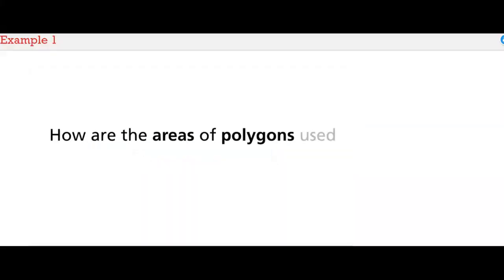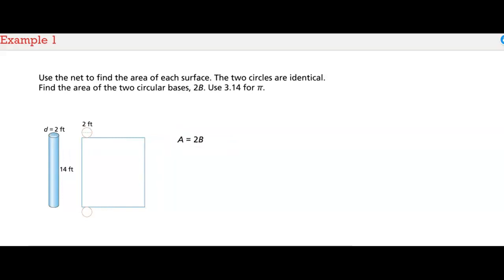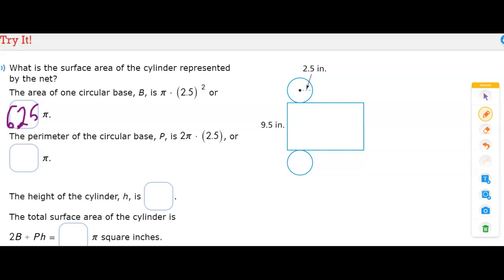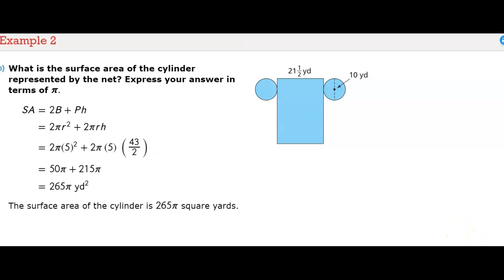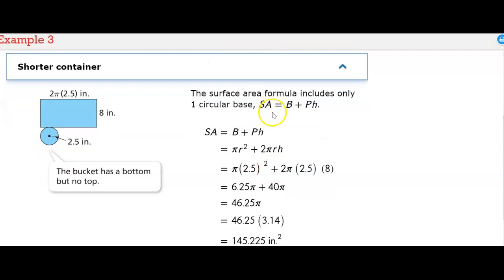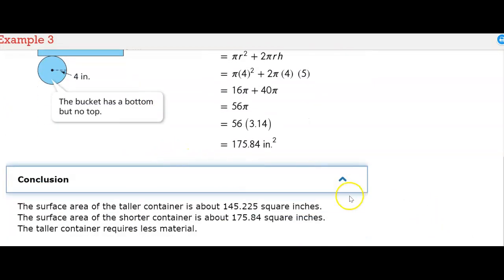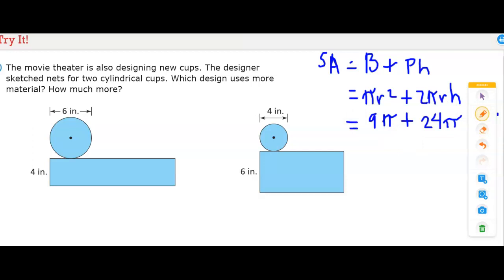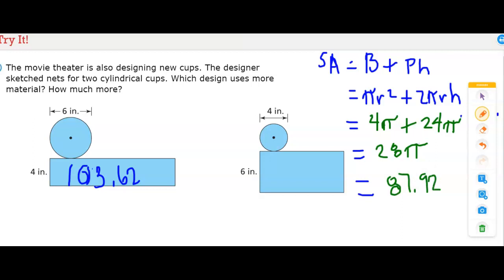8-6 Find Surface Area of Cylinders